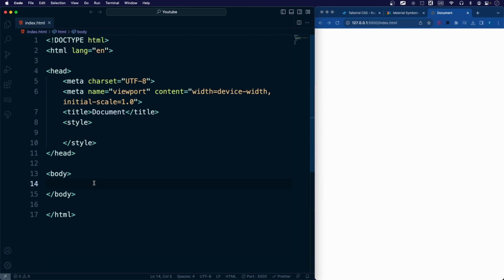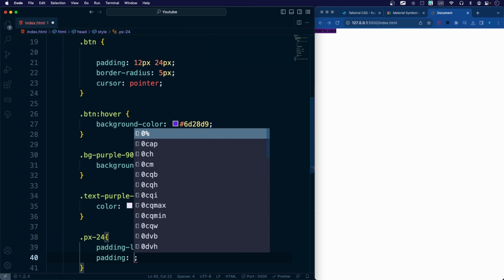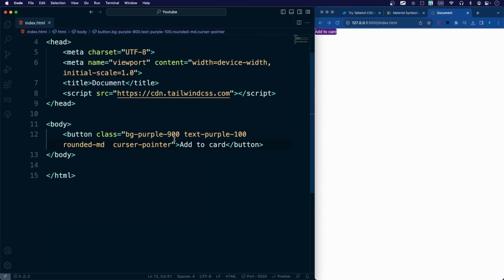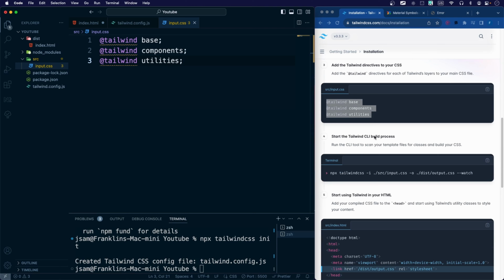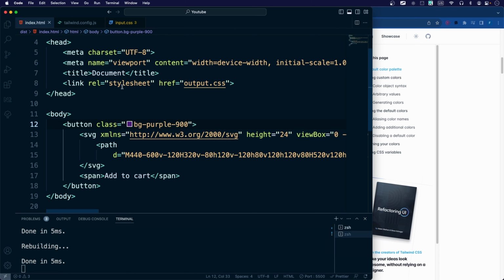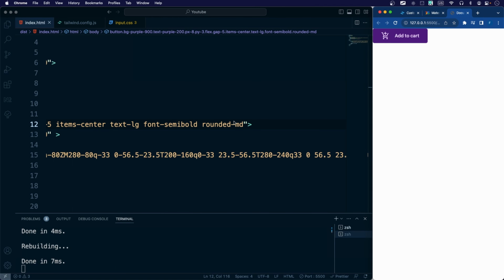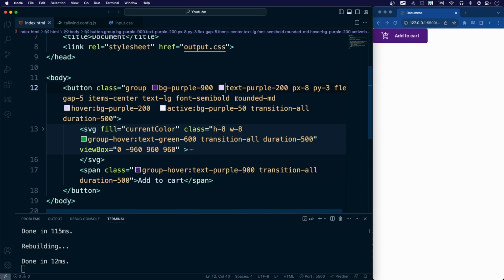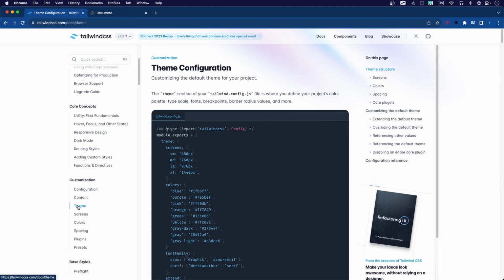Unlocking Tailwind CSS Secrets: Crafting Design Like a Pro in Minutes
Hello Friends

🔥 Ready to level up your CSS game? Watch as we build a cutting-edge button with Tailwind, giving you the confidence to explore more advanced concepts on your own. By the end of this video, you'll have a solid grasp of how Tailwind CSS works, empowering you to breeze through the documentation and unlock endless design possibilities.